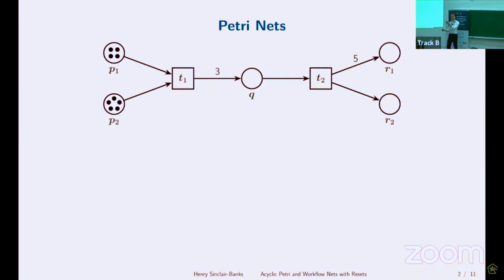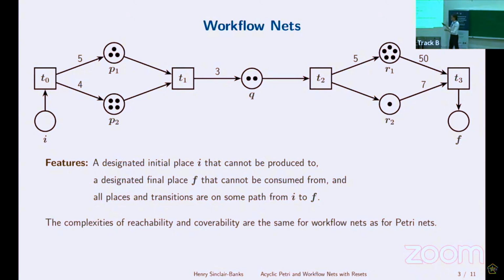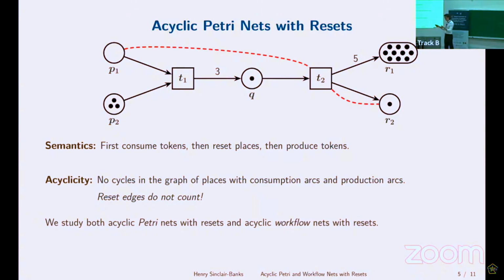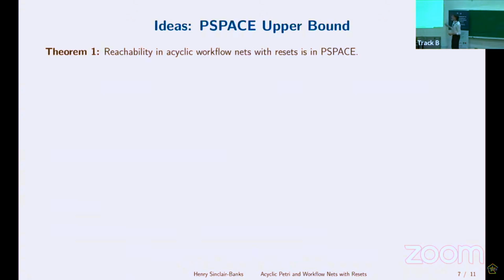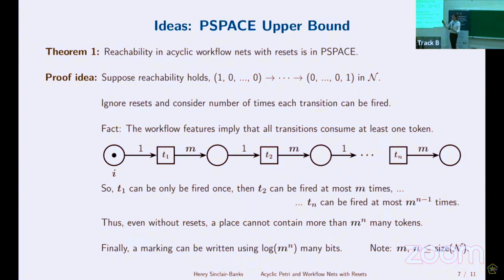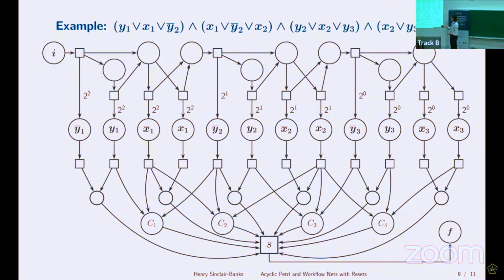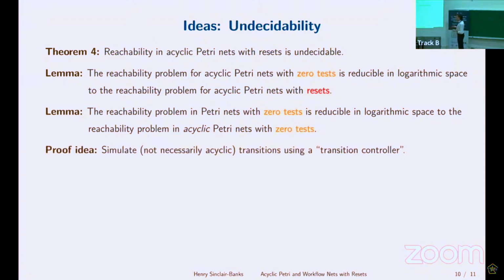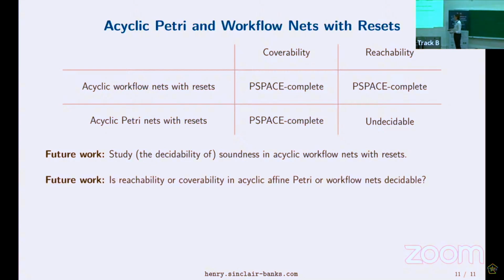Acyclic Petri and Workflow Nets with Resets [FSTTCS'23]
FSTTCS 2023 (Session B3)
Indian Institute of Information Technology Hyderbad, India

Abstract: In this paper we propose two new subclasses of Petri nets with resets, for which the reachability and coverability problems become tractable. Namely, we add an acyclicity condition that only applies to the consumptions and productions, not the resets. The first class is acyclic Petri nets with resets, and we show that coverability is PSPACE-complete for them. This contrasts the known Ackermann-hardness for coverability in (not necessarily acyclic) Petri nets with resets. We prove that the reachability problem remains undecidable for acyclic Petri nets with resets. The second class concerns workflow nets, a practically motivated and natural subclass of Petri nets. Here, we show that both coverability and reachability in acyclic workflow nets with resets are PSPACE-complete. Without the acyclicity condition, reachability and coverability in workflow nets with resets are known to be equally hard as for Petri nets with resets, that being Ackermann-hard and undecidable, respectively.